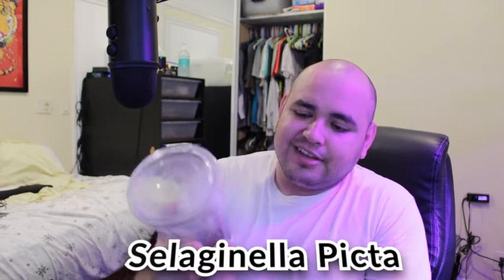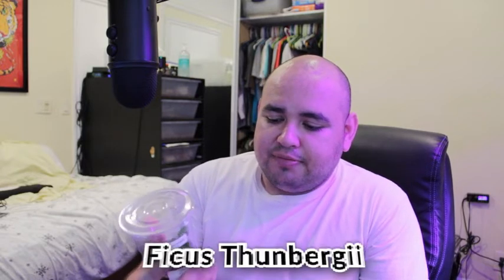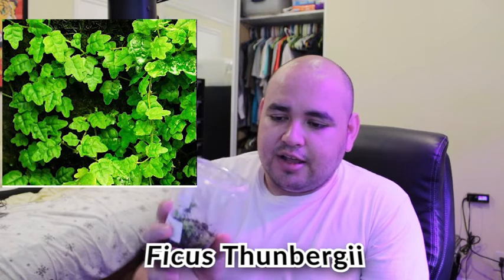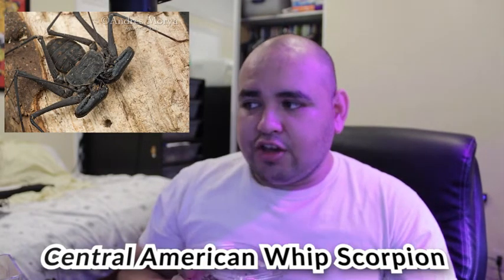Finally an expo...2 years later I Herp Talk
The first time in 2 years I have been able to go to an expo. I fell in love with the vibe all over again! Got to say though, my pick up game this time was weak though...